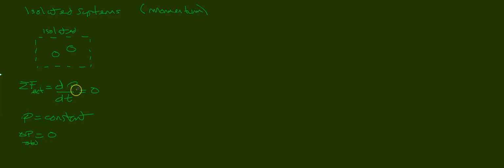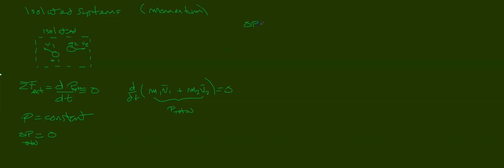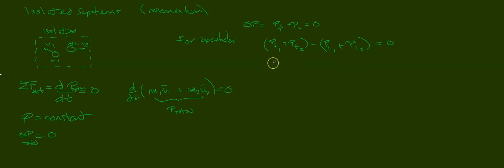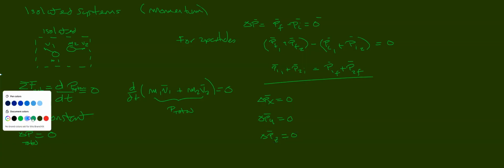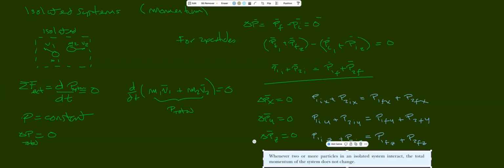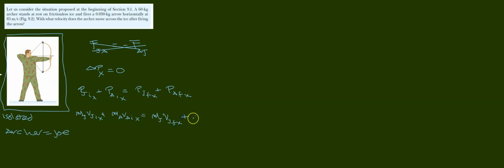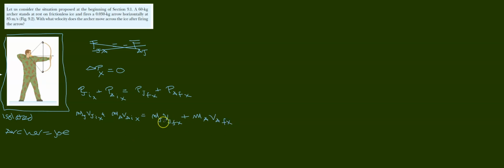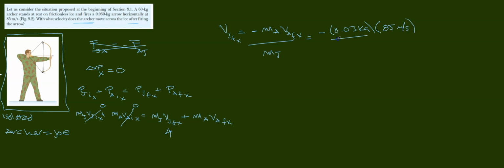45. Isolated System Momentum